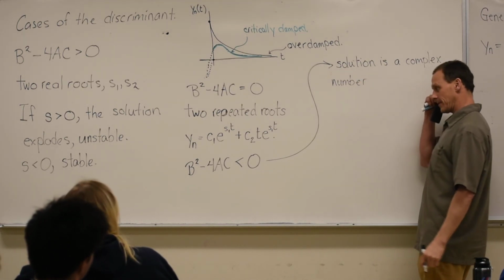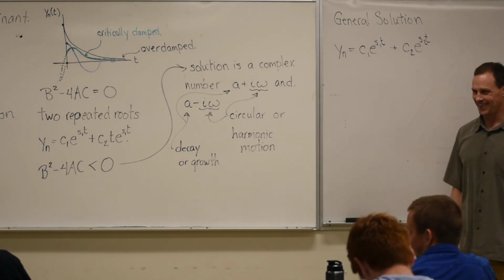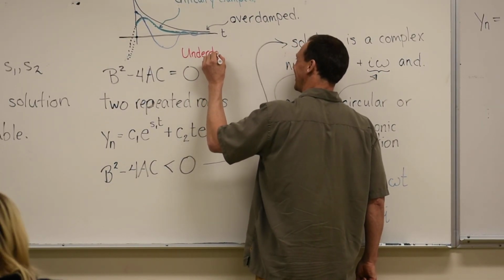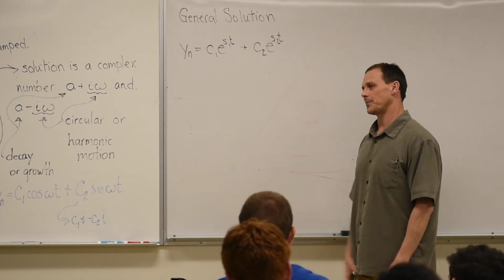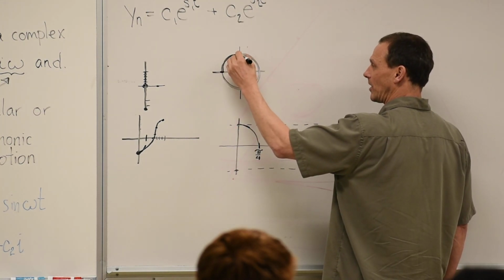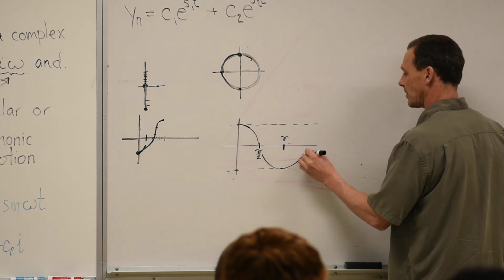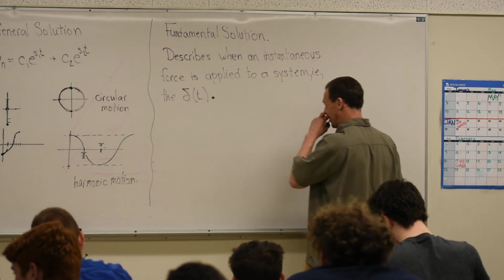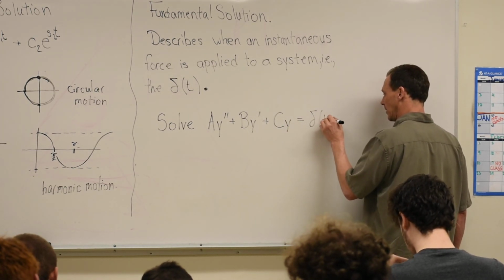Lecture 3/11 Part 2